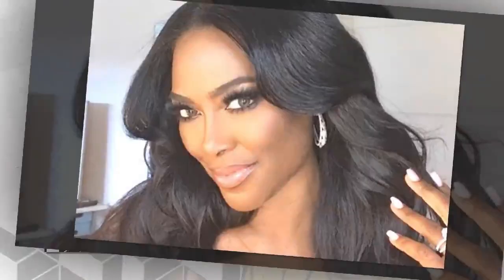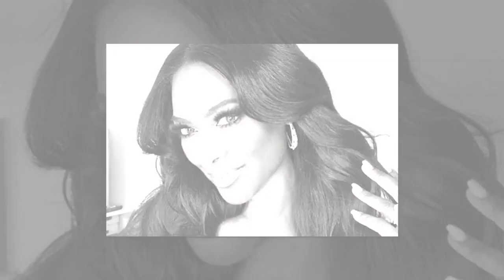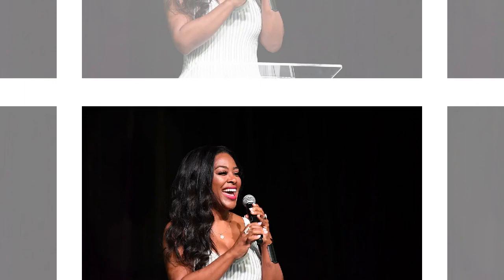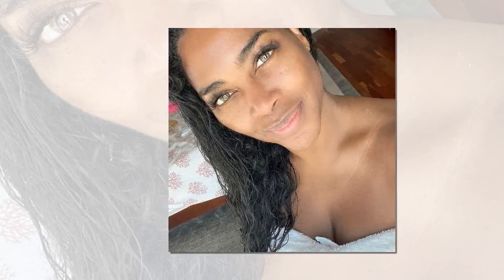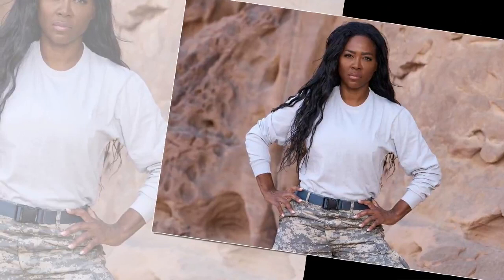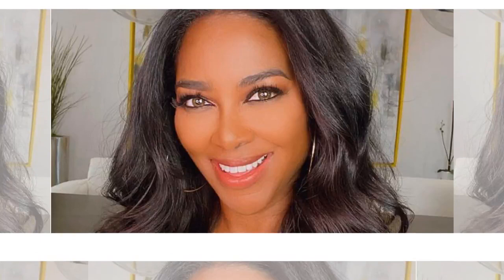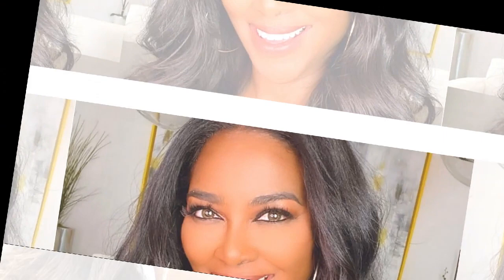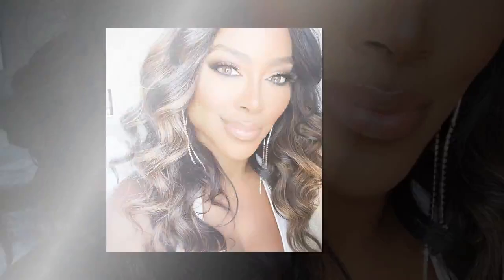Kenya Moore Breaks The Internet In Tight Swimsuit Where She Leaves Nothing To The Imagination!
Kenya Summer Moore Daly is an American actress, model, producer, author, television personality, and entrepreneur. She co-starred in the Bravo series The Real Housewives of Atlanta from 2012 onwards and was a member of the cast of The Celebrity Apprentice 7 in 2015.
Moore was born in Detroit, Michigan to teenagers Patricia Moore and Ronald Grant,[5] and was raised by her paternal grandmother Doris Grant(1931–2017) and aunt after her mother abandoned her at three days old. The reality TV show star revealed that her mother never named her. "Since birth, my mother made the decision at age 16 to pretend she never had me. She has never spoken to me,” Kenya wrote. “Even if present in the same room with other people and family, she pretends that I simply don’t exist. She pretends I’m invisible," Kenya revealed on her Bravo blog.[9] Moore graduated from Cass Technical High School in 1989.[10] While still in high school, Moore experienced domestic violence from a much older boyfriend. In Moore's words, "He tormented me physically, mentally and once even nearly killed me by putting me into the hospital, from attacking me with a finger nail file… stabbing me with a finger nail file. Moore attended Wayne State University, where she majored in psychology and minored in communication.